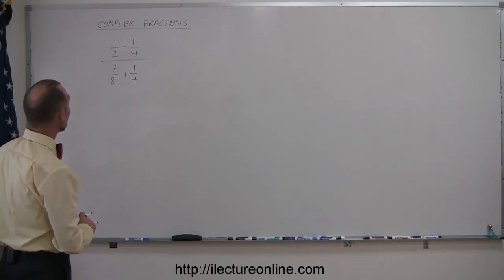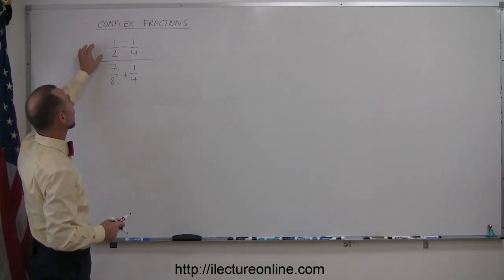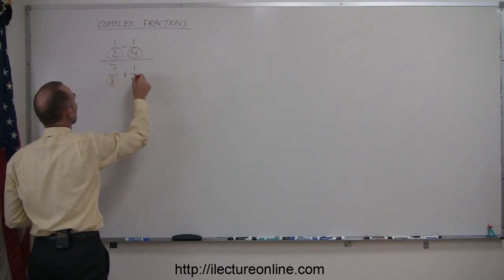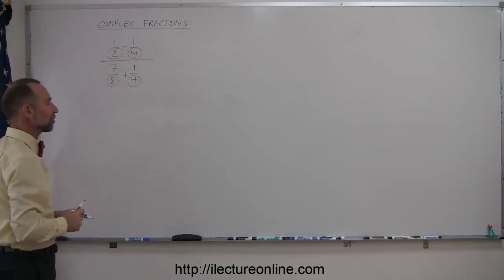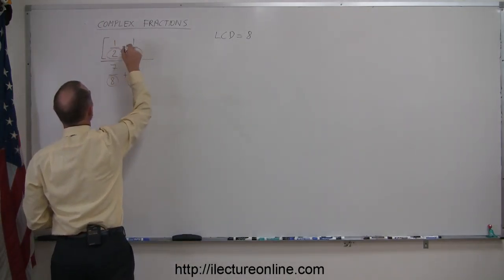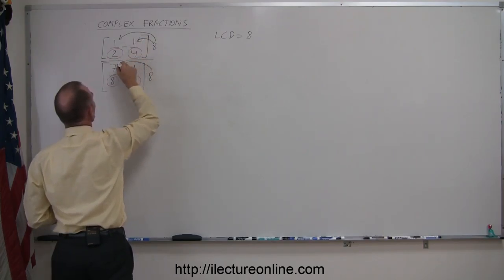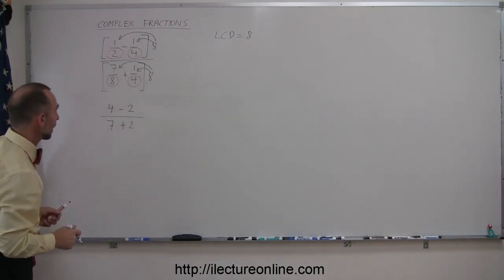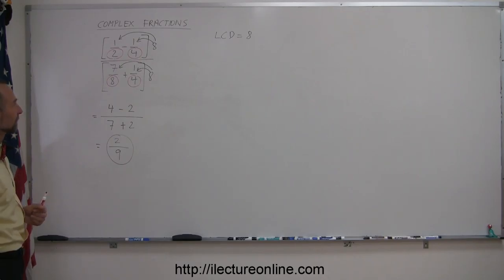1.Algebra Complex Fractions (1 of 6)